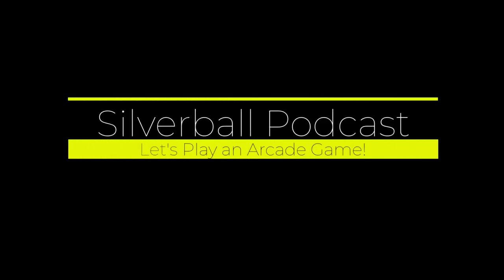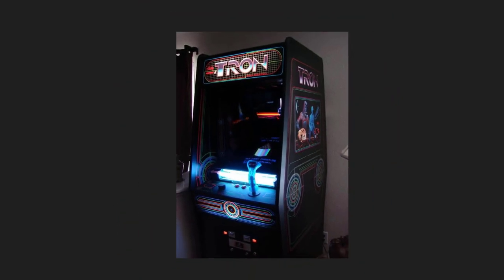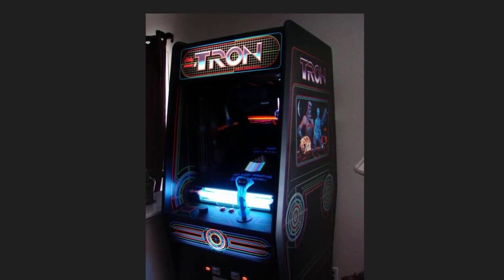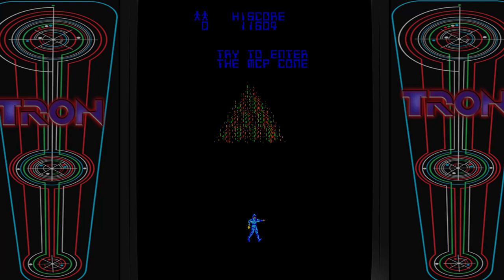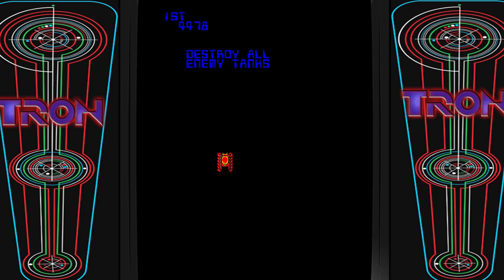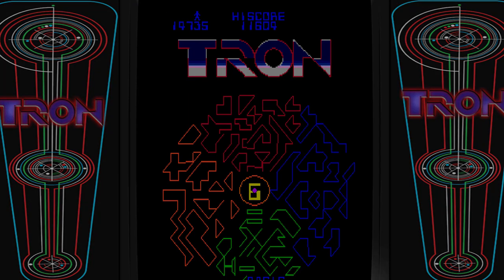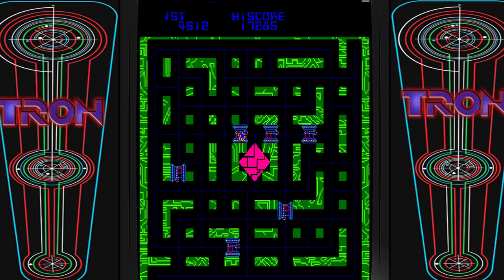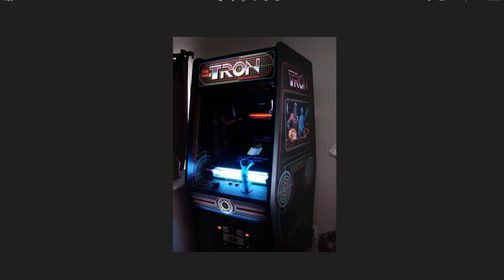Let's Play TRON - A Trippy Bally Game based upon the Awesome Movie TRON from 1982 (LPAVG#19)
The amazing TRON movie from Walt Disney and written/directed by Steve Lisberger yielded a highly collectable arcade game of the same name. Pinball stud George Gomez was involved in the cabinet design, and more for this title from Bally. What's all the buzz? Listen in as this 50+ year old talks about the game that he played as a kid, and owned for some years.